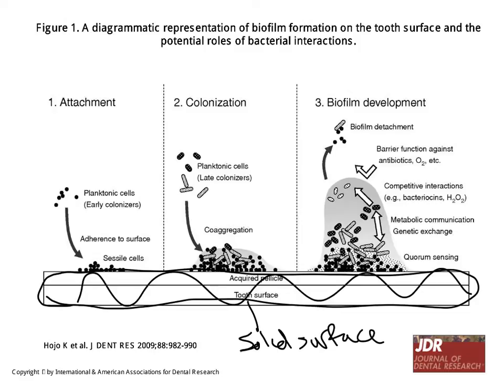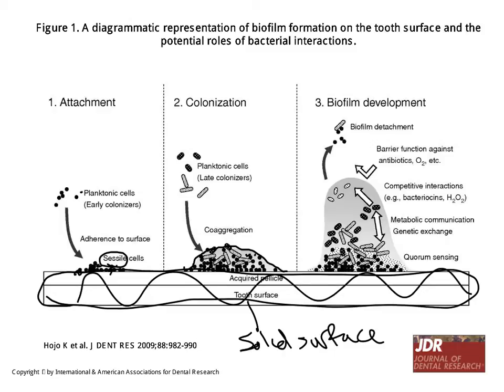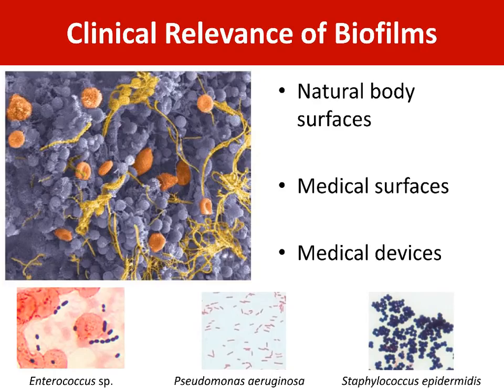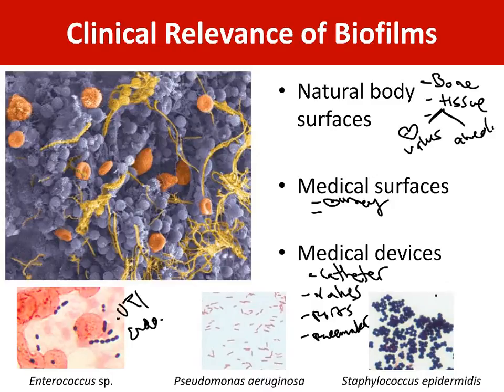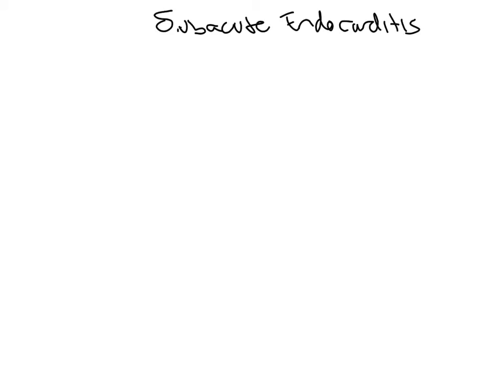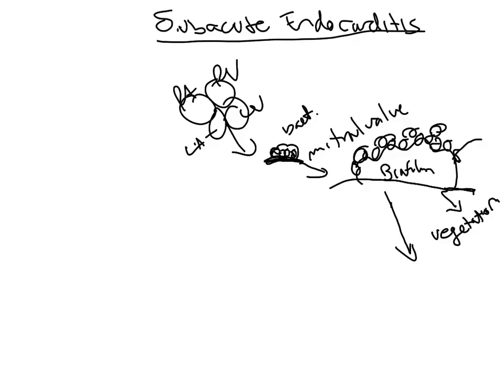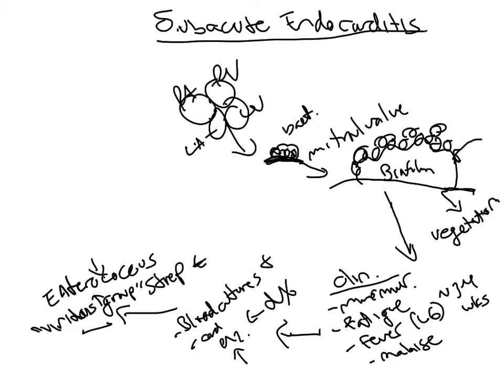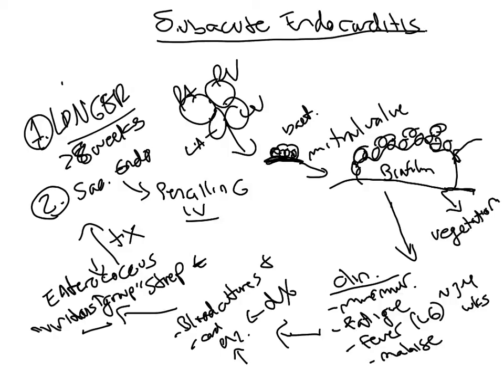December 3, 2015